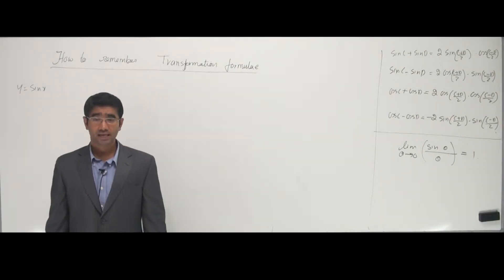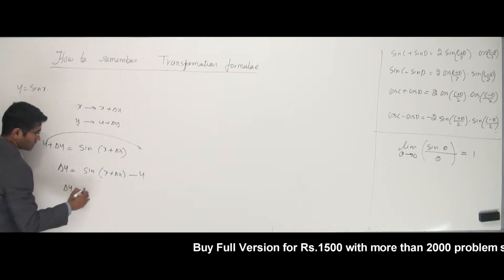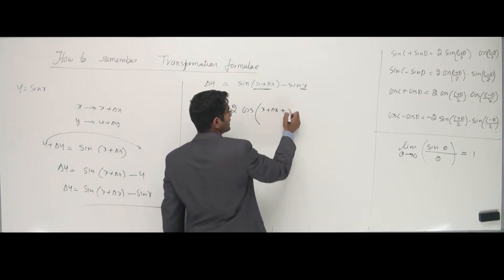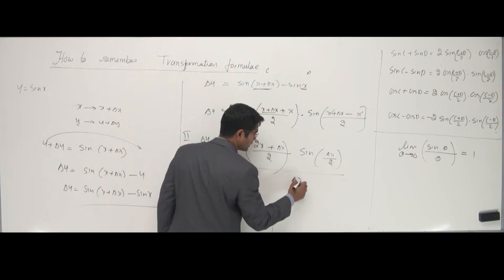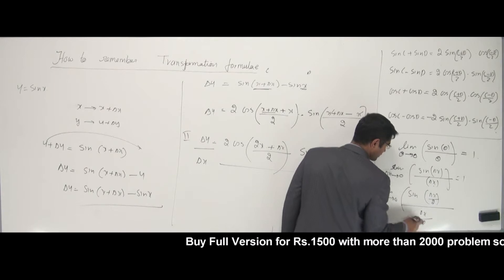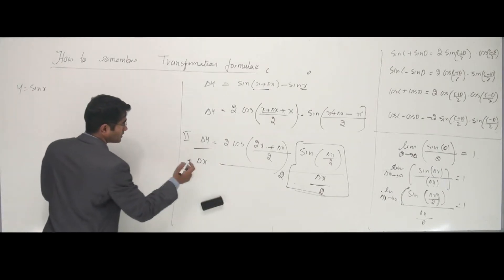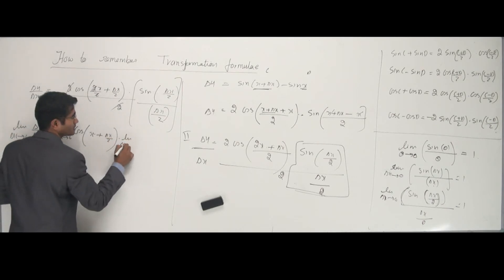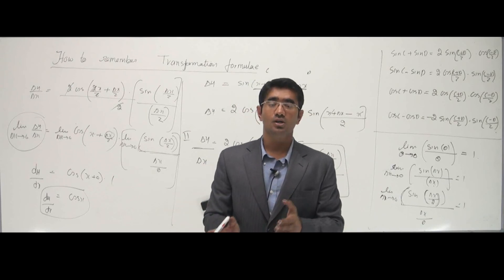Differentiation -(6 of 58)-made easy by Sadiq Khan-Open Minds